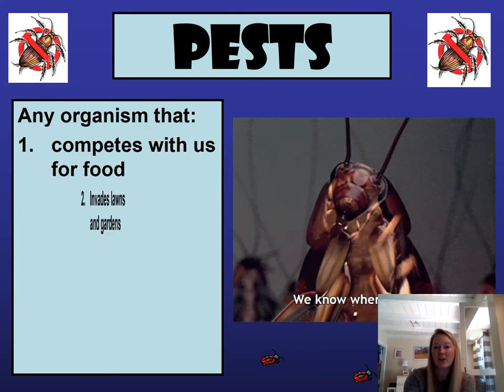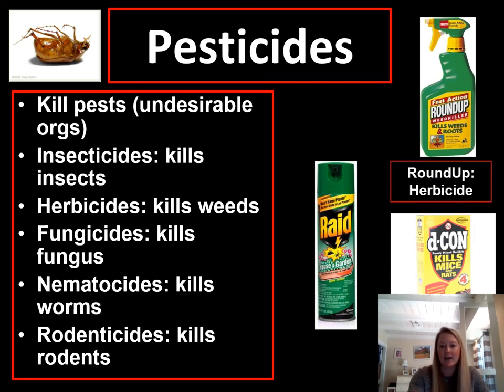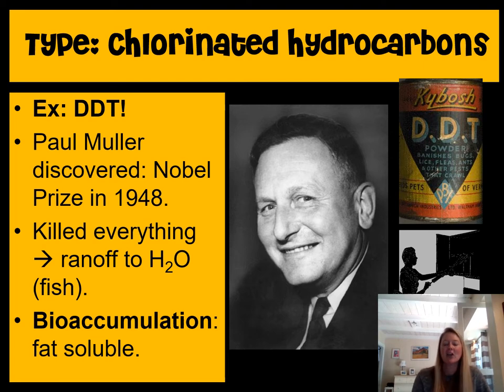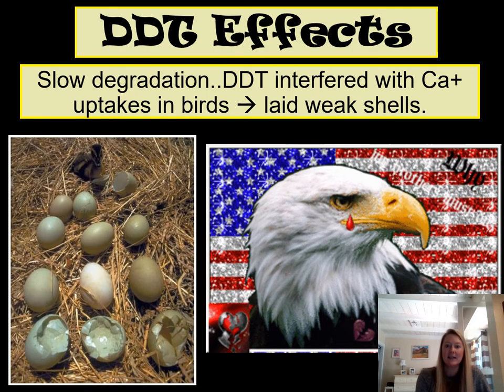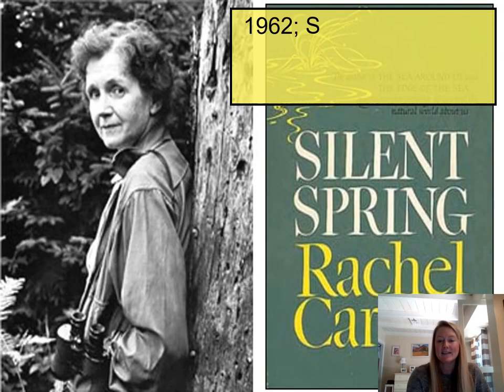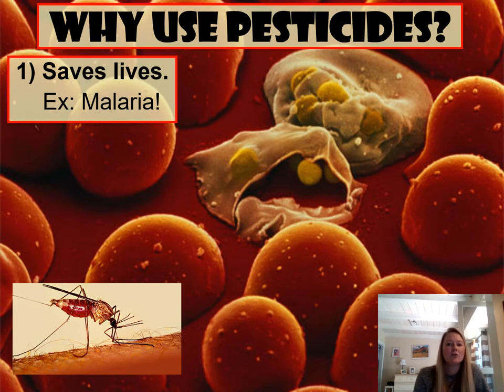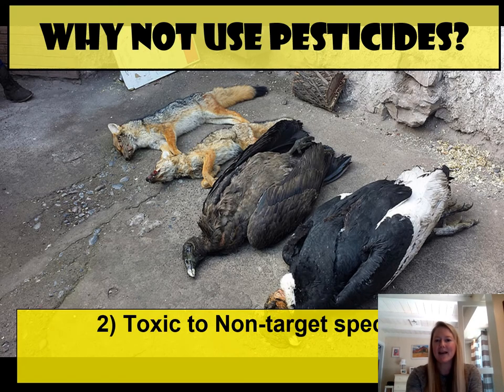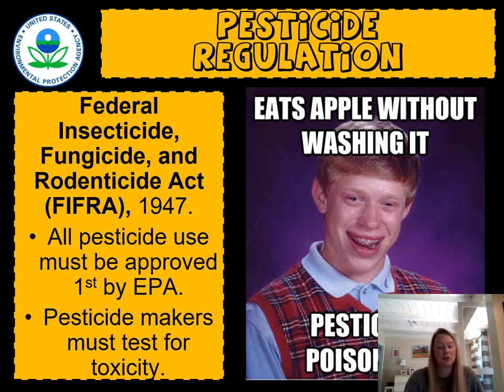APES Unit 5 Pesticides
Hello! In this video, I discuss the different types of pests and pesticides. We also look at DDT and Malathion. Lastly, integrated pest managements techniques and GMO's are discussed.